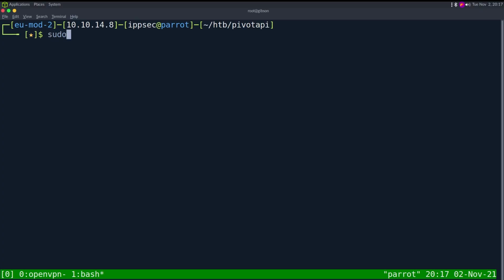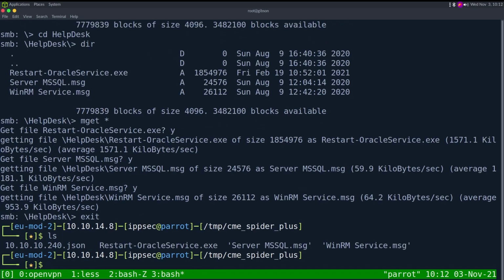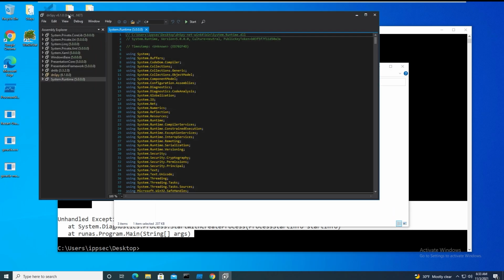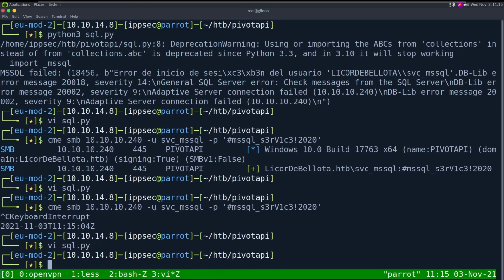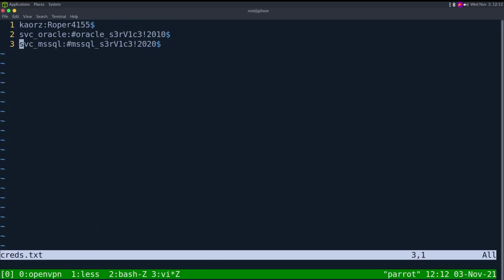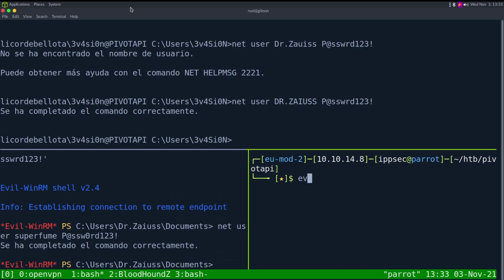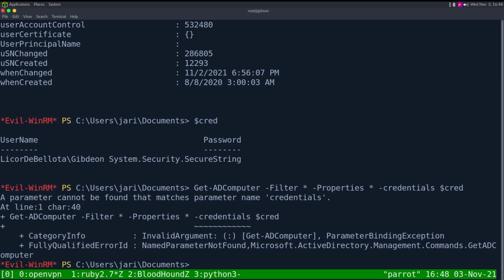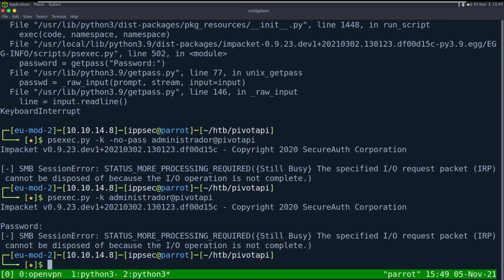HackTheBox - PivotAPI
00:00 - Intro
01:00 - Start of nmap, downloading files over FTP
05:25 - The contents of all the PDF's don't really help. Using exiftool to extract authors.
08:20 - Using Kerbrute to bruteforce valid users and getting ASREP Hash. It is ETYPE 18, which hashcat doesn't support. Use downgrade to generate ETYPE 23 and crack the hash
11:15 - Going into what ETPE Means
16:40 - Using CrackMapExec to dump a list of file shares, then using Spider_Plus plugin to dump files
17:30 - Doing some JQ Magic navigate the Spider_Plus data
20:15 - Converting the Outlook Message Files (MSG) to plaintext with msgconvert
25:00 - Running Restart-Oracle.exe with Process Monitor to find out the process is writing to a TEMP Directory
27:00 - Removing delete permissions on the Windows Temp Directory, so the Restart-Oracle program can't delete the files out of temp, finding based64 and getting another EXE
32:00 - Running the extracted executable with Process Monitor to discover it loads dotnet
34:50 - METHOD 1: Opening the extracted executable in x64debug, setting it to break upon EXIT then examining its memory to find the dotnet executable
38:48 - METHOD 1: Opening the dotnet in DNSPY to discover the password
40:25 - METHOD 2: Using API MONITOR to examine the API Calls the program makes and finding the password (Sorry for audio glitches here, chrome did weird things)
47:41 - Fixing the permissions on our TEMP Directory with icacls so our user can delete files again
49:45 - Using CrackMapExec to dump a list of all users because the Oracle credentials we got from reversing did not work.
53:00 - Discovering the MSSQL User and changing oracles password scheme to fit MSSQL
55:25 - Downloading Alamot's MSSQL_Shell and getting a shell on the box (unintended way, do more with this at the end)
58:40 - Downloading and running MSSQL Proxy, which will let us create a SOCKS Proxy through the MSSQL Service
1:12:10 - Setting proxychains up to utilize MSSQL Proxy and using Evil-WinRM to get a shell on the box, then downloading and cracking a Keypass Database
1:20:40 - Using SSH to get into the box, the trick here is telling our SSH Client to not use public key authentication
1:22:15 - Running Bloodhound.py to get Bloodhound data from Active Directory
1:27:20 - Examining bloodhound data to discover our user can reset passwords on several users, and showing Dr.Zaiuss can reset Superfume... Resetting each password to get to Superfume then downloading another exe out of developers
1:37:50 - Using DNSpy to edit the compiled dotnet program to print the password after it decrypts it
1:39:50 - Back to bloodhound with the new credential! Discovering Jari can reset Gibdeon who can add groups to LAPS
1:46:00 - Loading PowerView up in Evil-WinRM and Bypassing AMSI, then resetting Gibdeon's pw and adding him to groups
1:53:30 - Attempting to get the LAPS Password with Get-ADComputer and failing
1:55:20 - Using a Python Program to dump LAPS Password, then using PSExec to log into the box as administrador!
2:00:15 - Unintended method! Unconstrained delegation with the SQL User.  Upload rubeus, use tgtdeleg
2:07:20 - Copying the ticket and using TicketConverter to conver the ticket from KIRBI to CCACHE then setting KRB5CCNAME to the ticket and having impacket use the ticket
2:10:32 - Impacket doesn't work because of clock skew, it doesn't tell us the error, showing CrackMapExec will display the error
2:11:10 - Using NTPDate to sync our time to the AD Server, then running secretsdump